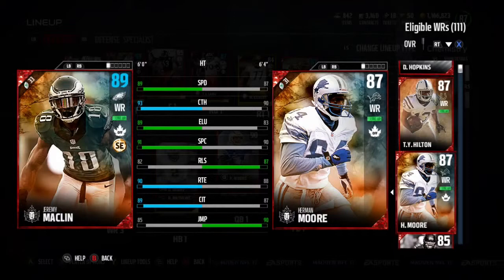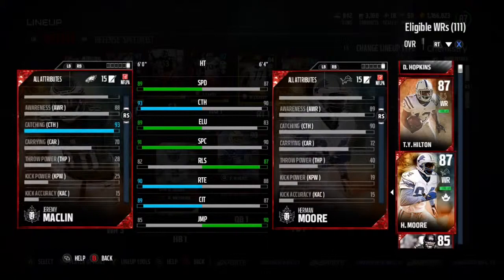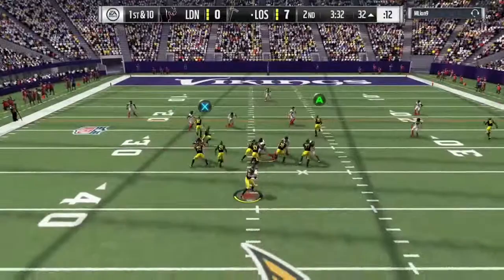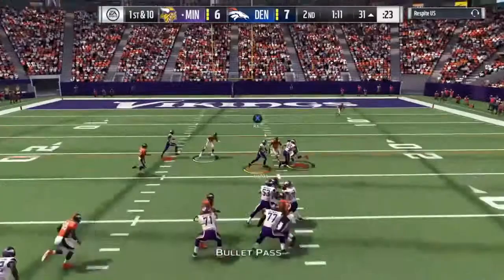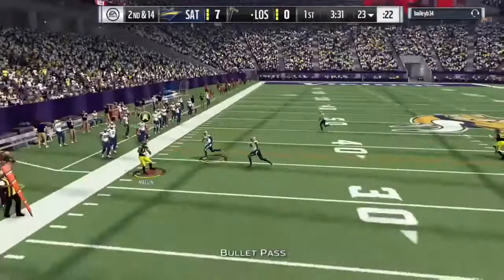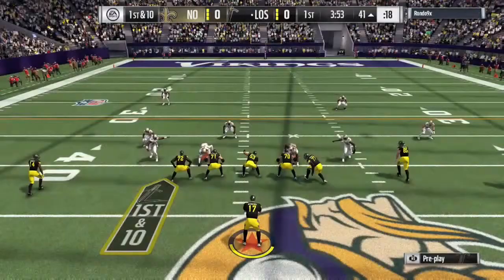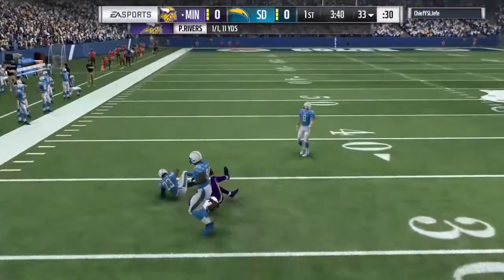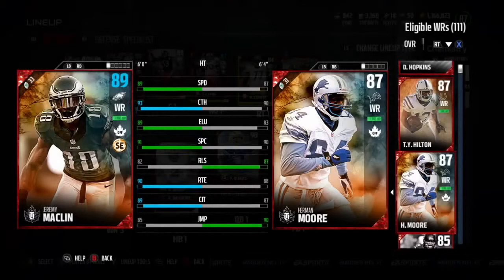Madden 17 Player Review : Thanksgiving Jeremy Maclin!!!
Hope you guys enjoyed the video. Comment who you want to see next.